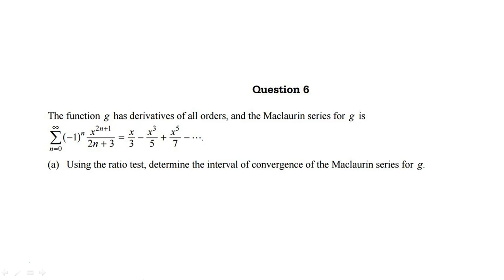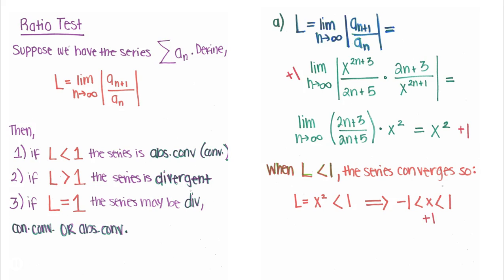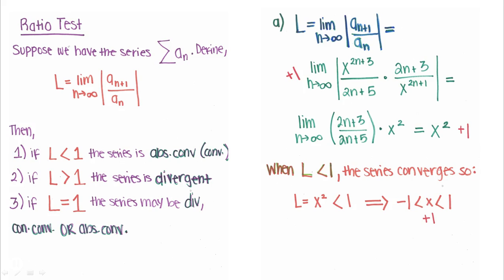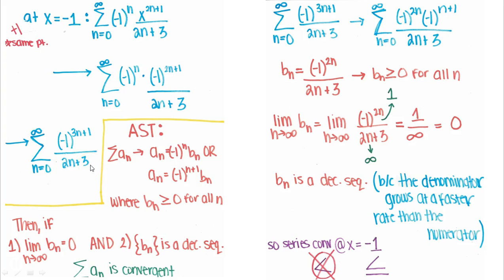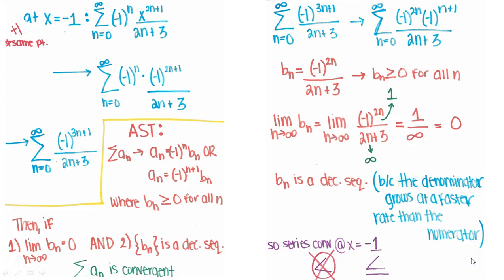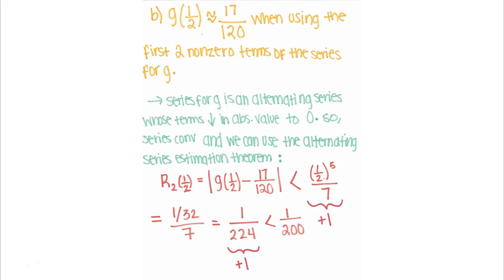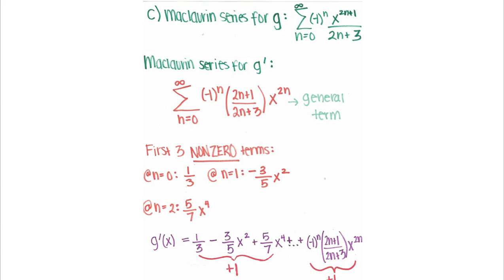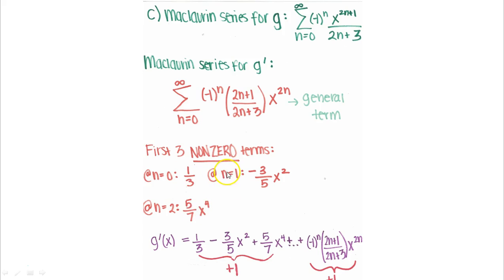BC FRQ 2012: #6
Shreya Gopala
Period 1
Happ/Calc BC FRQ Video Project